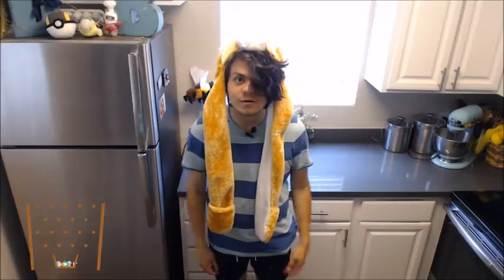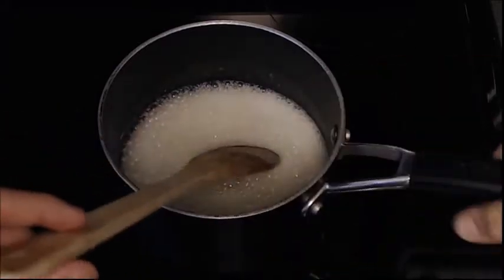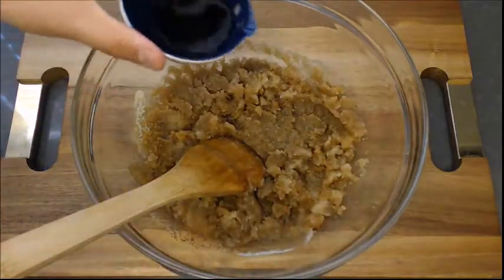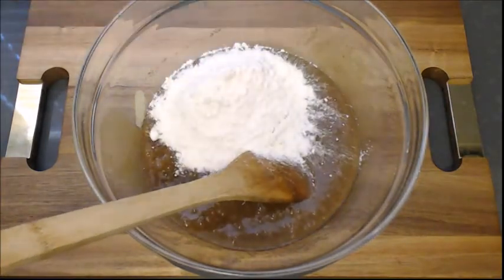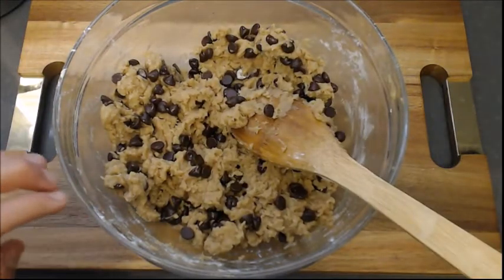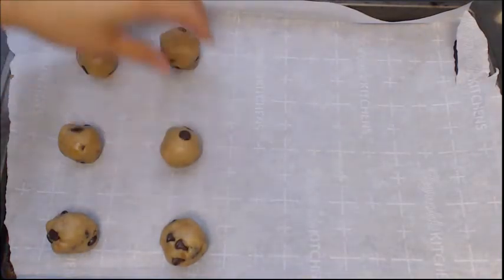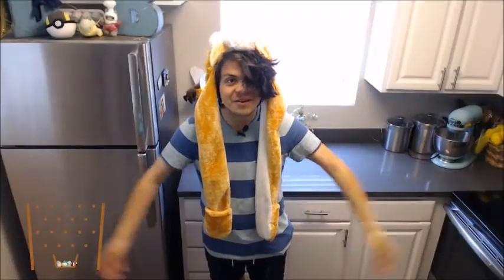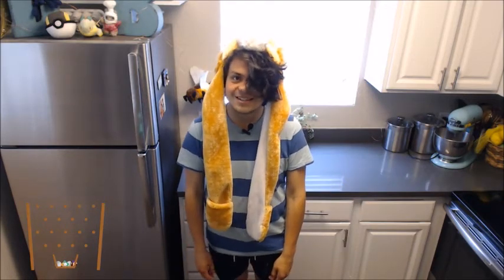Brown Butter Chocolate Chip Cookies! | Bakington's Bites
Brown Butter Chocolate Chip Cookies are the tier 2 upgrade from the standard cookie! With a nutty flavor, soft texture, fancy sounding name, with minimal difficulty, these are great for both new and seasoned bakers alike! Just be sure to keep an eye on the butter as you brown it!